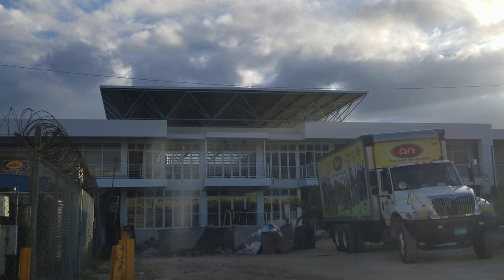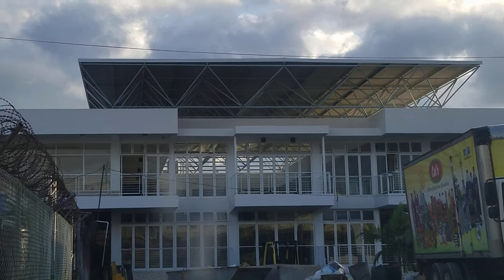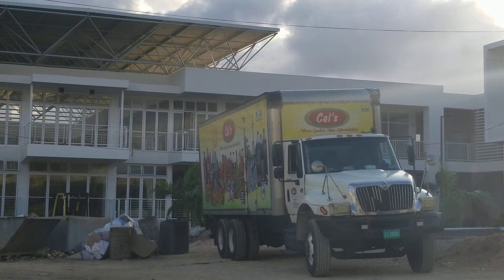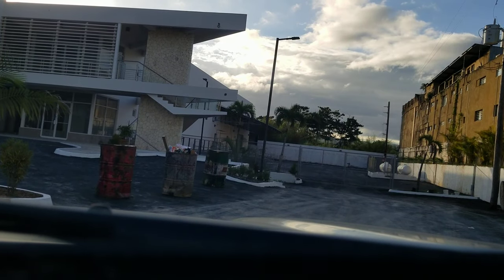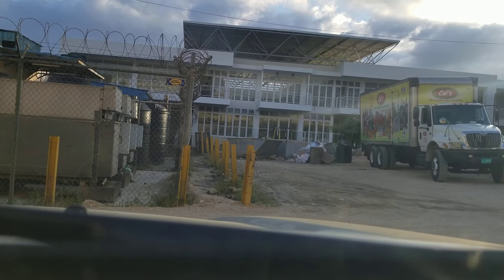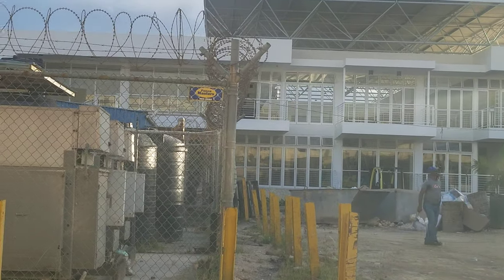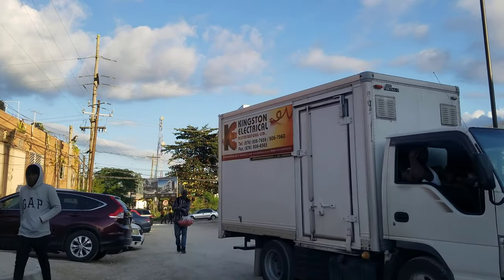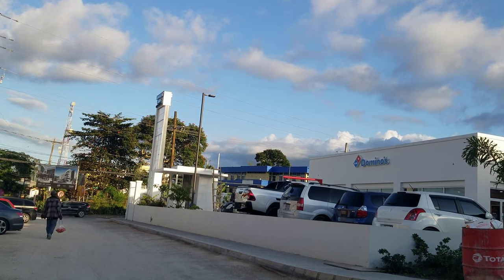Construction Sovereign Mandeville Jamaica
A narrated driving tour Construction Sovereign Mandeville Jamaica